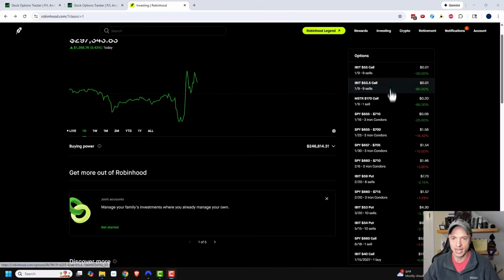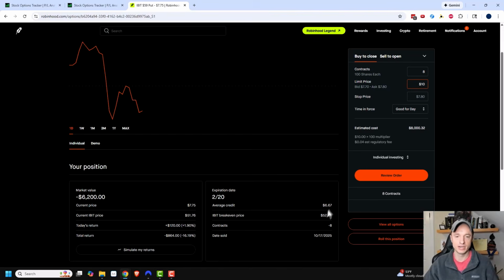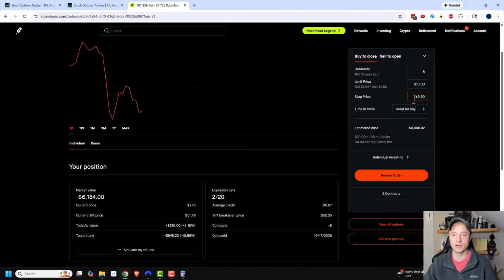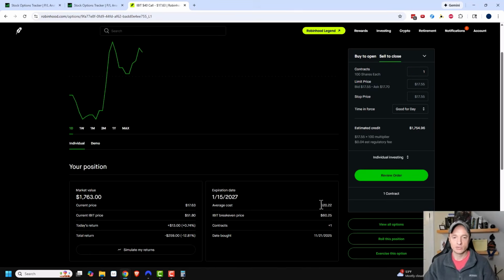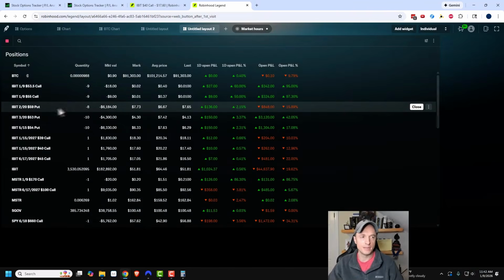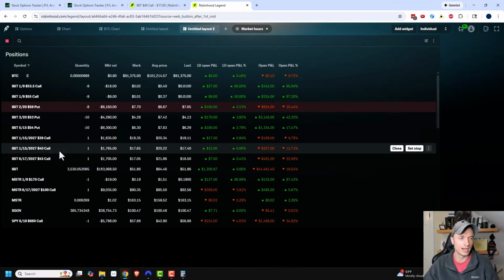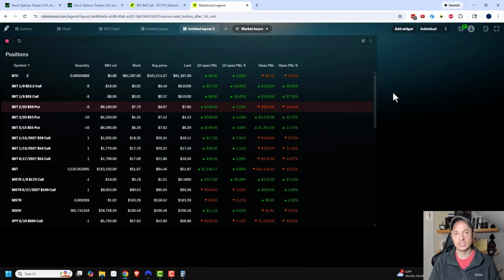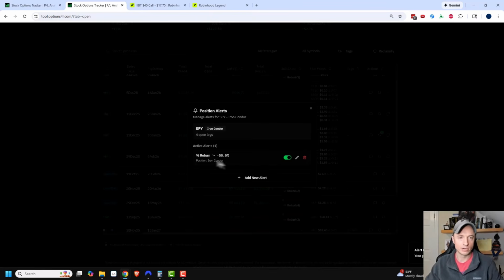How To Setup Stop Limit/Loss Orders on Options on Robinhood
Stop limit orders on options can save you from “watching and hoping,” but only if you understand how Robinhood actually triggers and fills them. In this video, you’ll learn exactly how to place stop limit orders for stock options on Robinhood and Robinhood Legend, and why the setup is different depending on whether you’re managing a short option or a long option.

You’ll walk through a real short put example and see the buy to close workflow step by step, including how to choose contract quantity, set a realistic limit price, and then place your stop price so the order has a better chance of filling when volatility picks up. You’ll also learn the key mindset shift for long options, where you’re placing a sell to close stop limit and typically want the stop price above the limit price as the contract drops, so the trigger happens first and the limit order has room to execute.

Then you’ll hop into Robinhood Legend and recreate the same stop limit process with its order ticket, including the extra “set stop” workflow on long positions. You’ll also learn when a stop market order can be the simpler choice on Legend, what you gain in fill reliability, and what you give up in price control. Along the way, you’ll see how to think about the gap between stop and limit, bid-ask spread, implied volatility, and why fast-moving contracts can require more breathing room.

You’ll also get a clear warning about one of Robinhood’s biggest limitations: no stop limit orders for multi-leg options like spreads and iron condors. If you trade defined-risk strategies, you’ll learn a practical workaround using alerts so you can react when your position return crosses a threshold. If you want to track positions, returns, and alerts in one place, checkout and tighten up your options trading workflow with better risk management and cleaner execution habits.

0:00 Introduction to Stop Limit Orders on Robinhood
0:24 Setting Stop Limit Orders on Short Options (Robinhood)
3:15 Setting Stop Limit Orders on Long Options (Robinhood)
5:18 Using Stop Limits on Robinhood Legend
7:32 Limitations: Multi-Leg Options & Setting Up Alerts